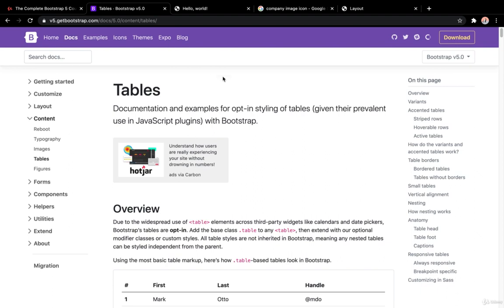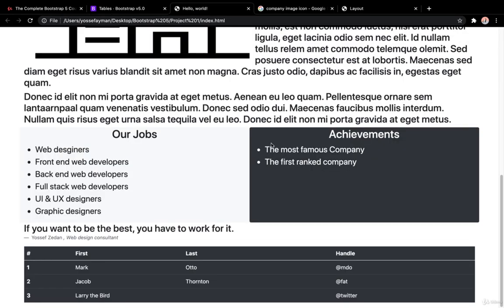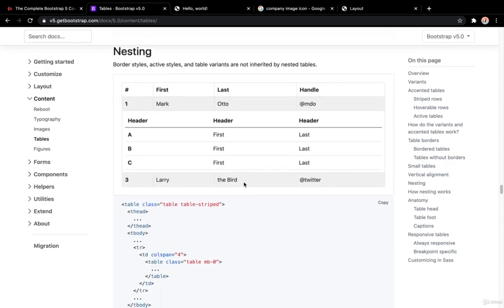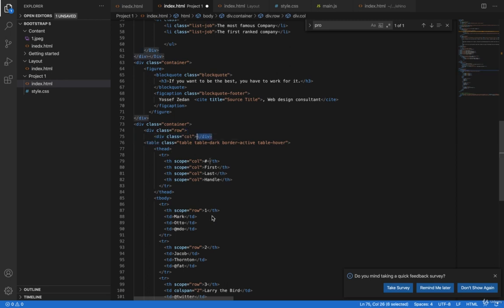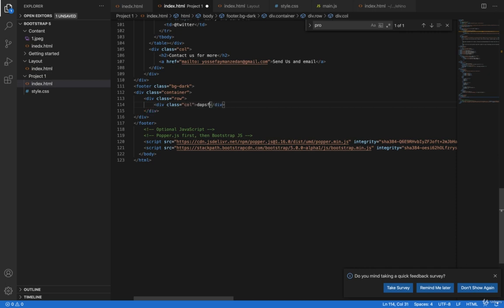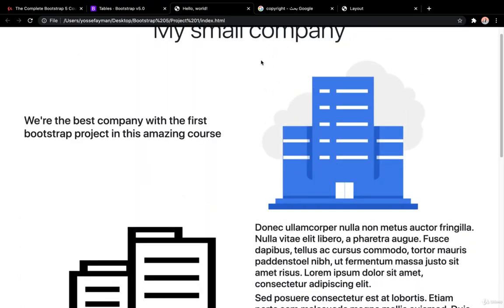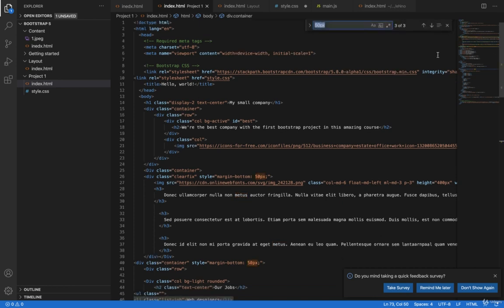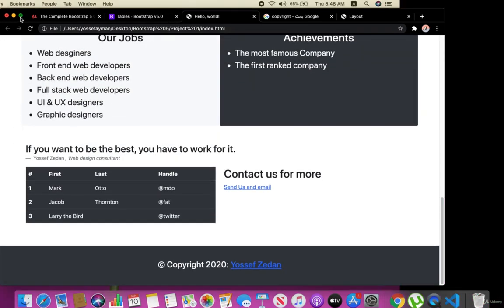Bootstrap Tutorial: 3 Company project part 3